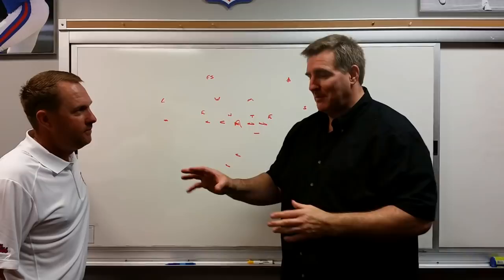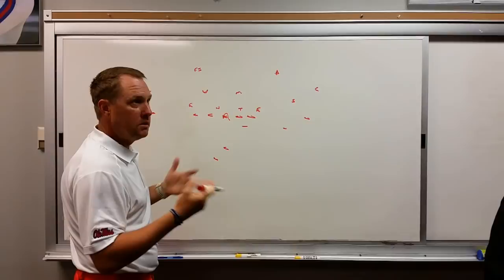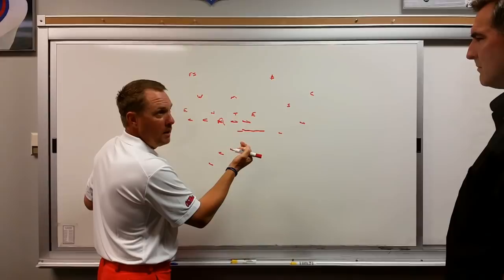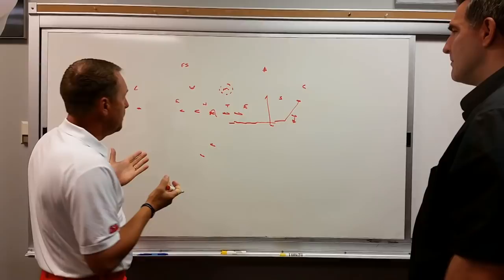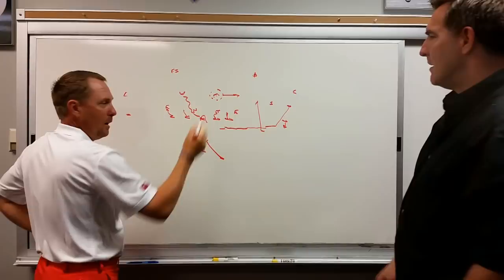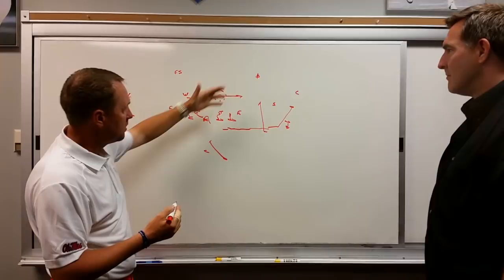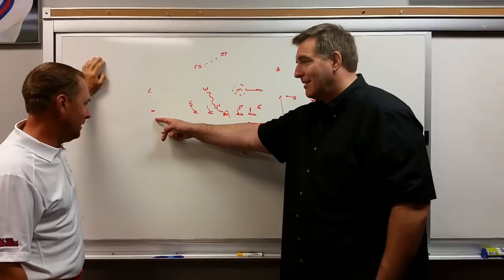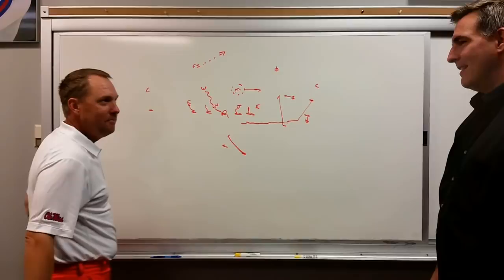Ole Miss coach Hugh Freeze diagrams his offense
Ole Miss coach Hugh Freeze diagrams how he puts defenders in conflict, with ESPN's Trevor Matich